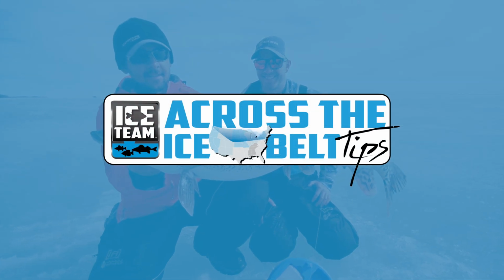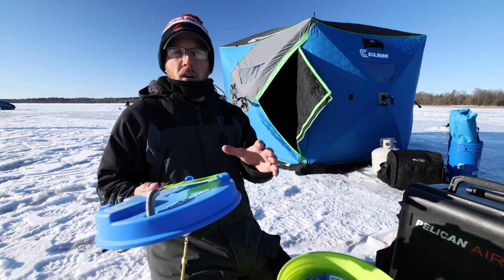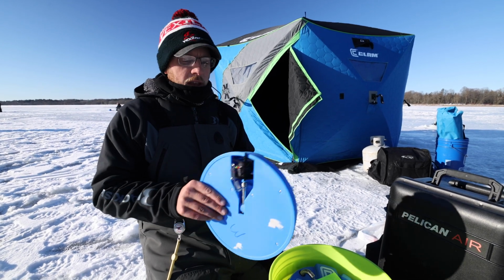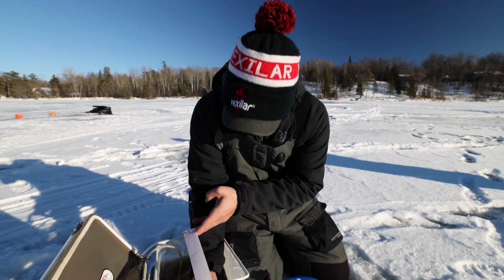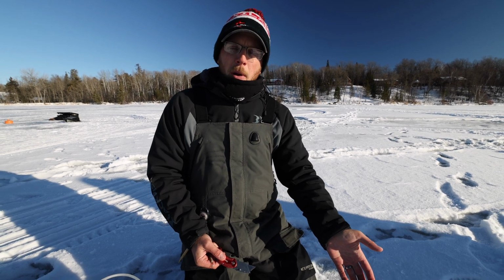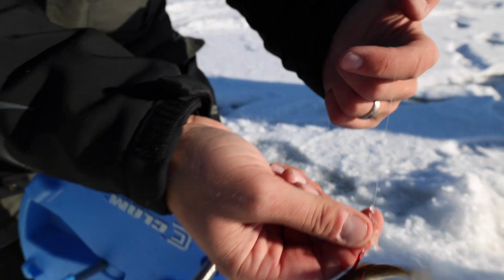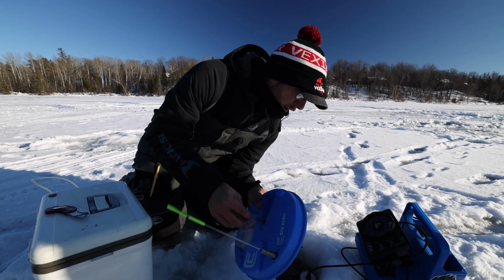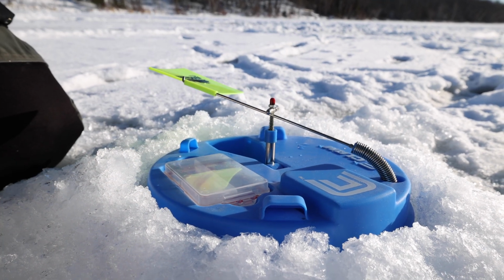Early Ice Walleyes - Focusing on Tip-Ups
Ice Team Pro, John Holmgren, discusses the importance of using tip-ups for early ice walleyes!